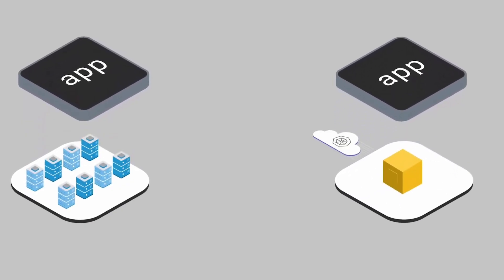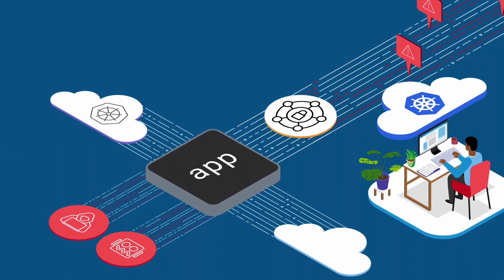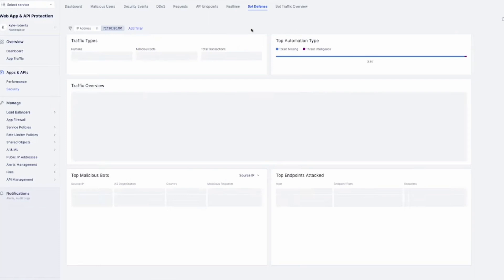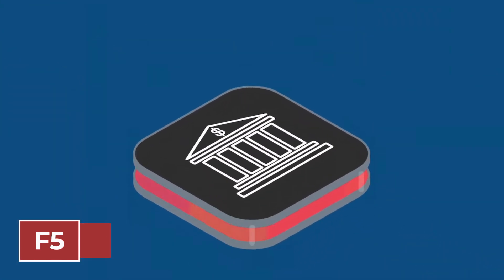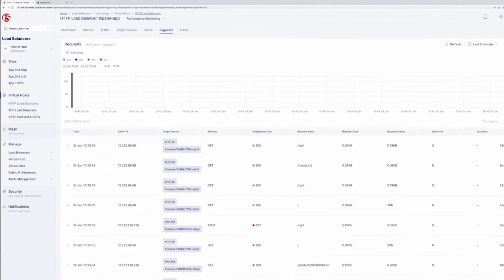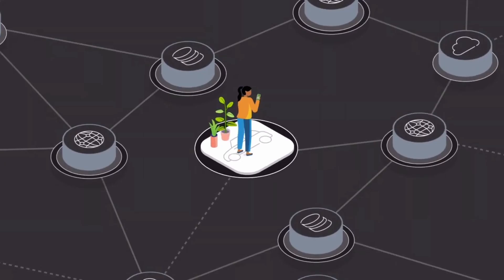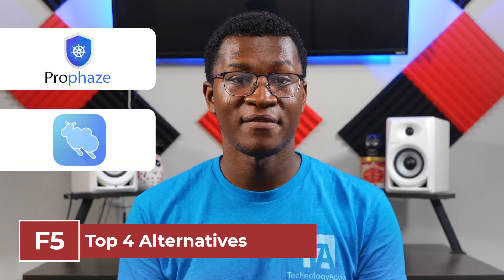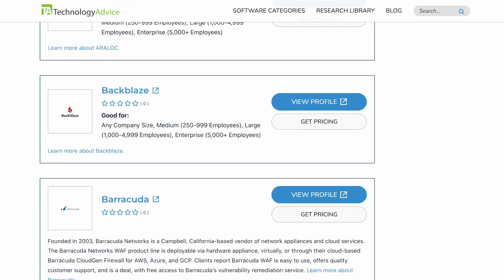F5 Advanced WAF - Top Features, Pros & Cons, and Alternatives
Looking for a strong security software that protects your data? Watch to learn more about F5 Advanced Web Application Firewall from software security expert Emmanuel.

EDITOR'S NOTE: The corresponding article was originally published in 2022 on TechnologyAdvice.com. This information may be outdated depending on time of viewing.

Footage courtesy of F5 Advanced WAF.

➤ CHAPTERS
0:00 - F5 Advanced WAF Intro
0:12 - What is F5 Advanced WAF?
0:40 - F5 Advanced WAF Top Features, Pros & Cons
2:19 - F5 Advanced WAF Alternatives
2:29 - Visit our website!

Written by: Liz Laurente-Ticong
Hosted by: Emmanuel Jordan
Edited by: Emmanuel Jordan